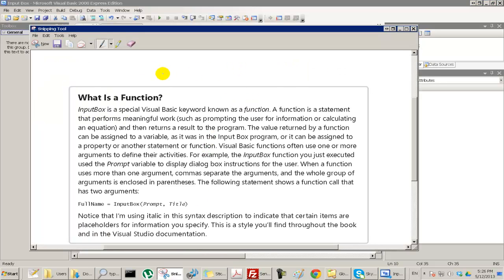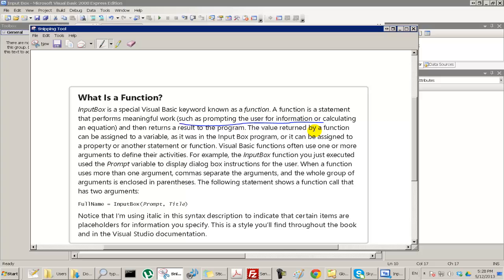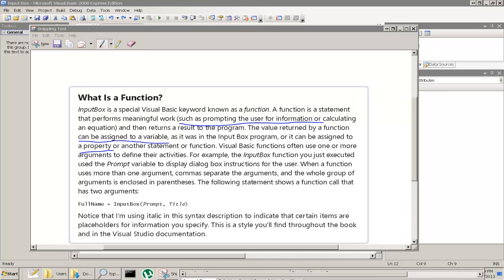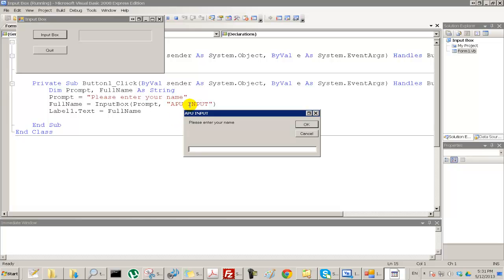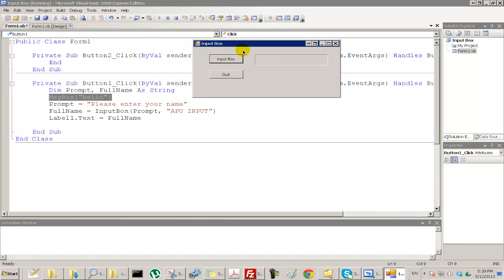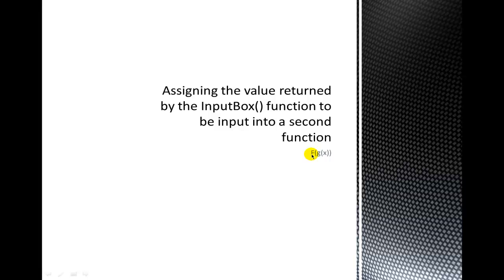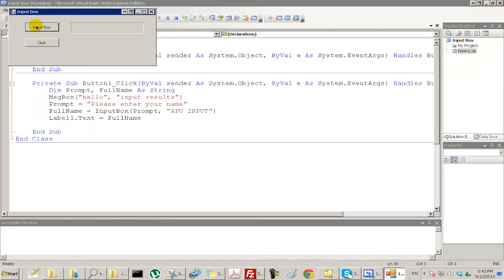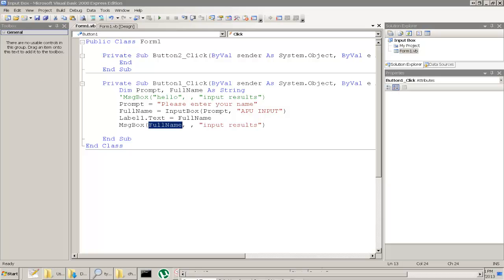Programming Week 5 Variables -Data types -Operators -Functions Part 3